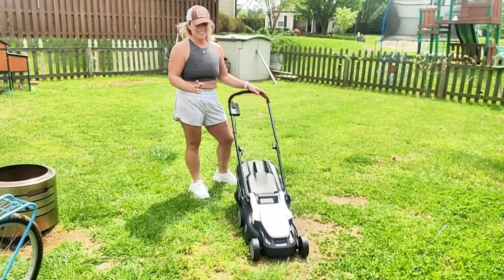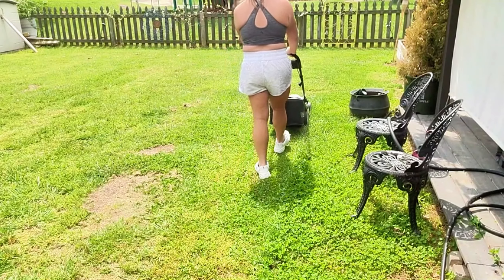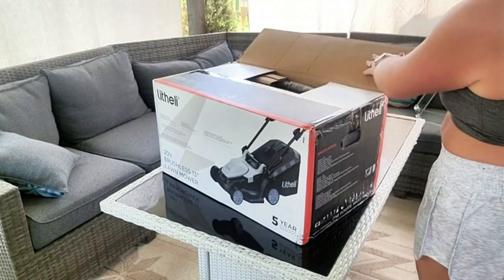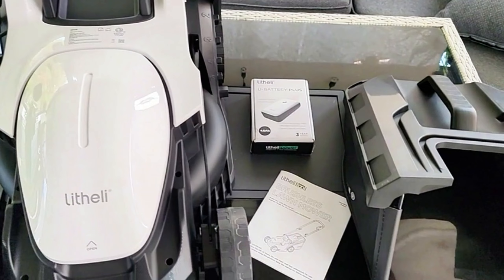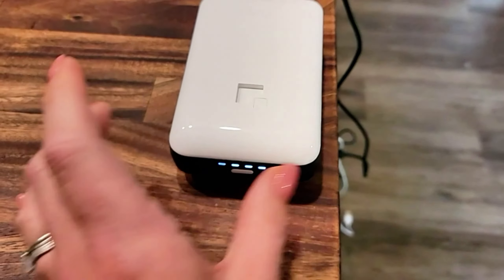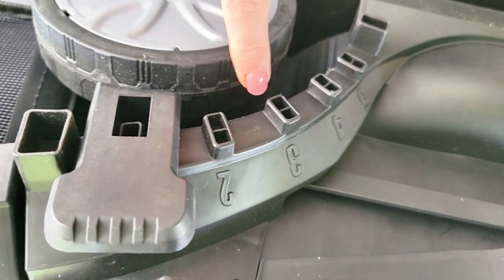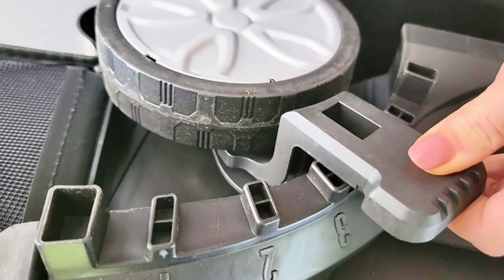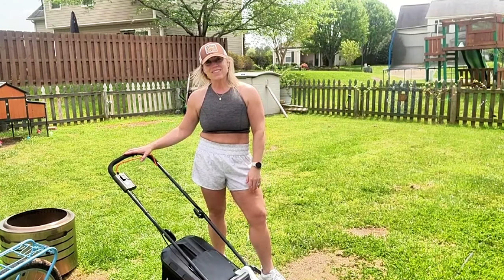I Tested the Litheli Electric Mower and the Results Were Mind-Blowing!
🌿 Welcome, lawn enthusiasts! Join me, Stephanie, as we delve into the realm of lawn care with the Litheli Cordless Lawn Mower. 🌱 In today's video, we'll embark on a comprehensive demonstration and discussion surrounding this remarkable electric lawn mower.

👉 Ready to revolutionize your lawn care routine? Click the link below to discover the unparalleled performance and convenience of the Litheli Cordless Lawn Mower! 🌿 Let's elevate your lawn game together!

Crafted with precision and innovation, this 20-volt electric lawn mower stands at a modest 13 inches, boasting both efficiency and ease of use. 🌟 With just a simple press of a button followed by the grasp of its handle, this mower springs to life effortlessly, promising a hassle-free mowing experience.

One of the most striking features of this mower is its exceptional maneuverability. 🏃‍♂️ Despite its lightweight design, it packs a powerful punch, effortlessly gliding across your lawn with grace and precision. Witness as I navigate through the verdant expanse of my yard, effortlessly tackling unruly grass clippings with finesse.

Now, let's delve into the assembly process. 🛠️ With meticulous packaging and just a handful of components to assemble, getting started with this mower is a breeze. Unveil the contents of the package to reveal its sleek components, including the convenient USB-C rechargeable battery, which doubles as a power bank for added versatility.

Adjusting the cutting height is a cinch with the intuitive height adjustment mechanism, allowing you to tailor your mowing experience to your exact specifications. Simply rotate the knob to effortlessly raise or lower the cutting height to your desired level.

Bid farewell to the hassle of tangled cords and cumbersome gasoline engines. 🚫 Embrace the future of lawn care with the Litheli Cordless Lawn Mower, where convenience meets performance.

Thank you immensely for tuning in to our demonstration of this electric marvel. Your support means the world to us!

Until next time, happy mowing!